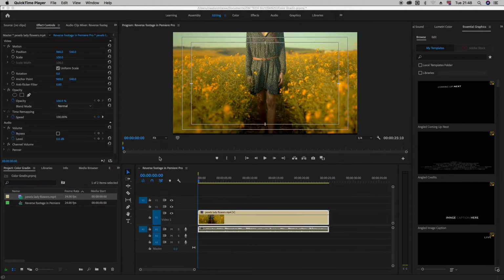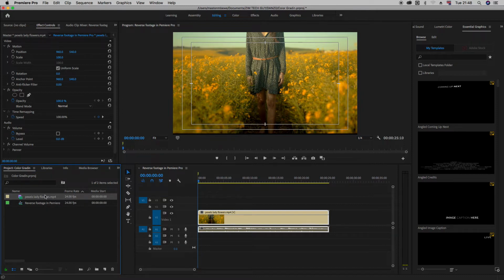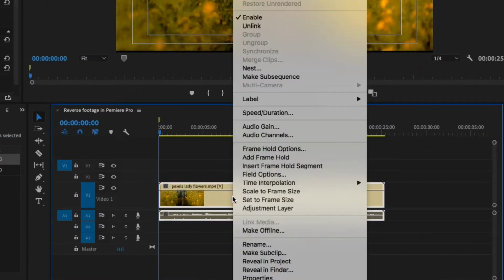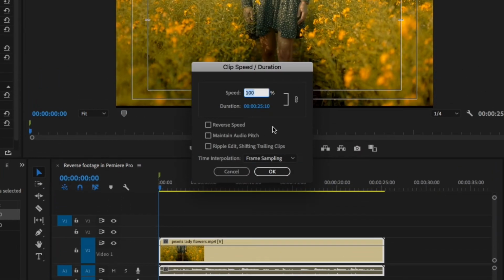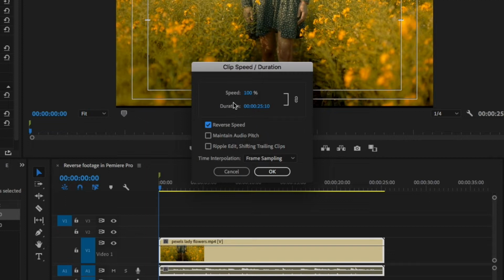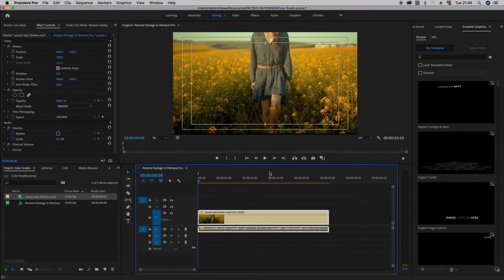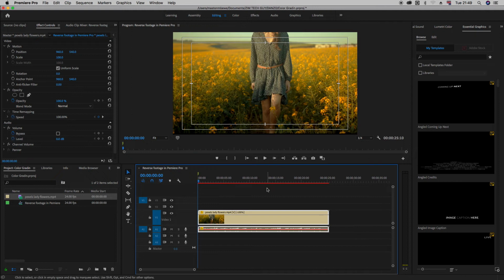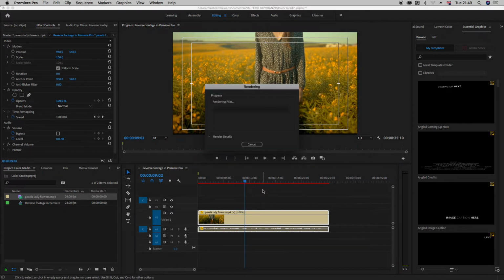How to reverse a video in premiere pro - Quick Tutorial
In this video i teach Premiere Pro beginner video editors how to reverse a video in Adobe Premiere Pro.
The method might be different of other non linear editing software like da davinci resolve and final cut pro, but ii gives premiere pro bbeginners a starting point on how to reverse a video in premiere pro